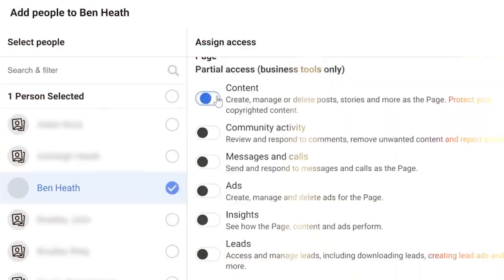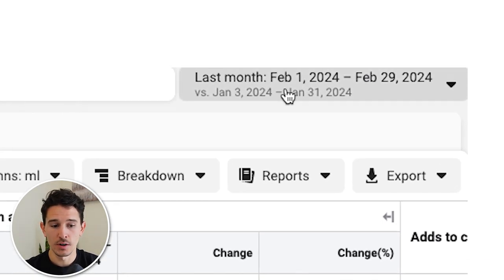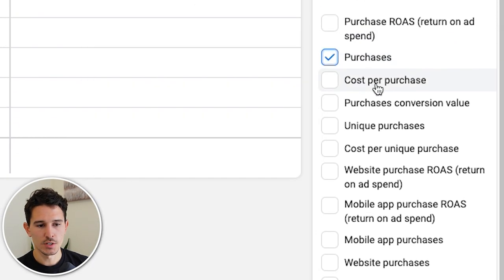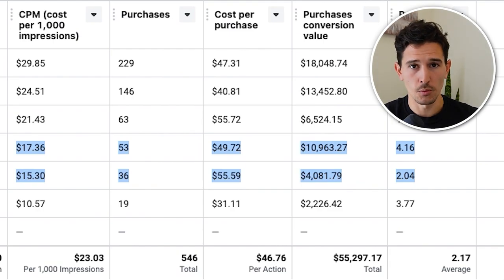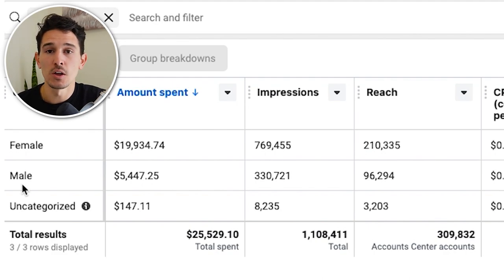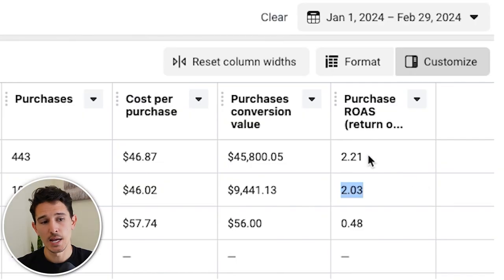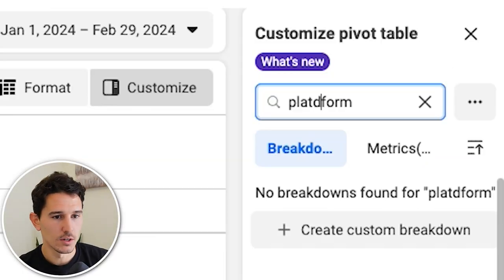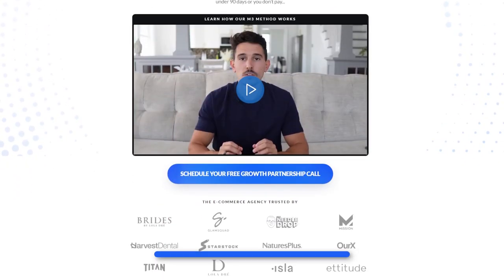I Found The Easiest Way to Fix Your Facebook Ads ROAS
&utm_term=na&utm_content=l27

I Found The Easiest Way to Fix Your Facebook Ads ROAS. In this video, I'm excited to share my top tips on how to scale Facebook ads, perfect for Facebook ads for beginners looking to master Facebook advertising. Whether you're just starting or aiming to improve your return on ad spend, you'll learn about the critical scaling Facebook ads strategies, including the powerful Facebook ads scaling strategy I use myself.

We'll dive deep into how to scale Facebook ad campaigns, giving you practical advice to boost your Facebook ads ROAS effectively. I'll walk you through a detailed Facebook ads tutorial, showcasing real-life examples of how to increase ROAS Facebook ads. This guide is also great for those running Facebook ads for ecommerce, as we discuss Meta ads and the specifics of how to run Facebook ads to maximize impact.